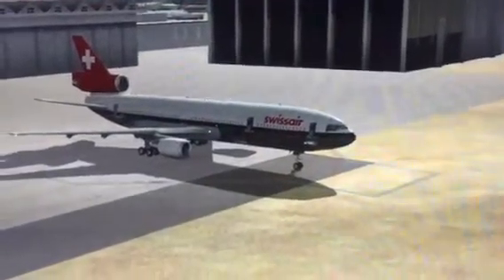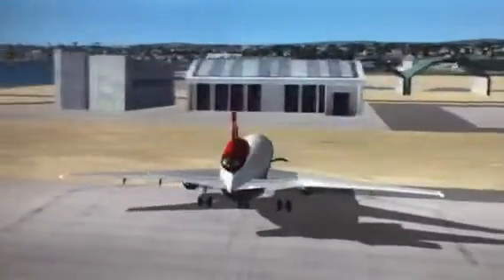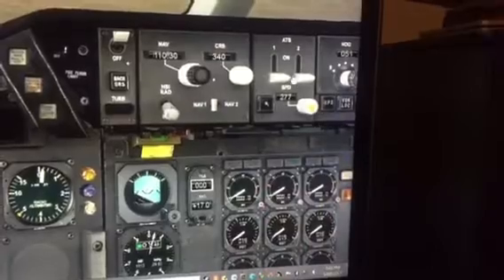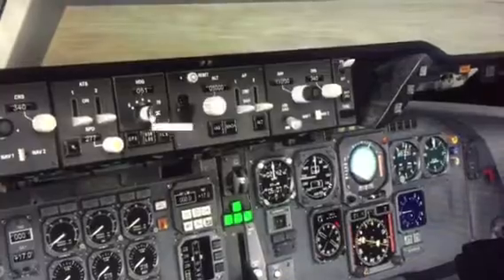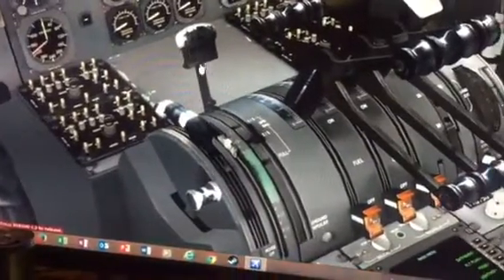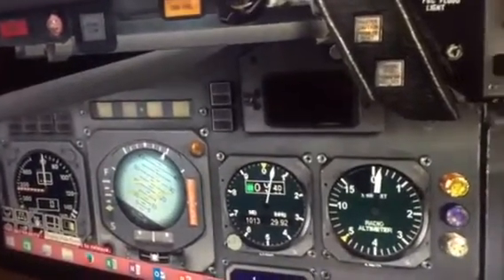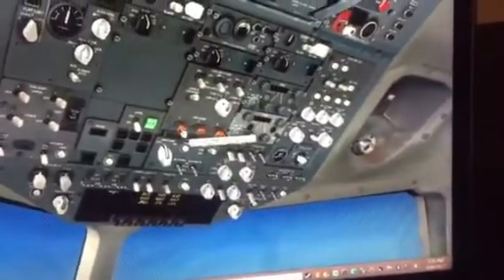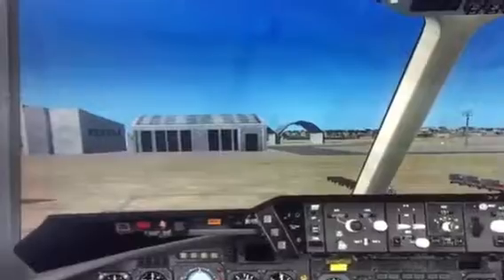CLS DC10 stalling issues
Please follow instructions enjoy the aircraft cls download is so good for Australian residents go far cheaper to buy online and delivery is cheaper.